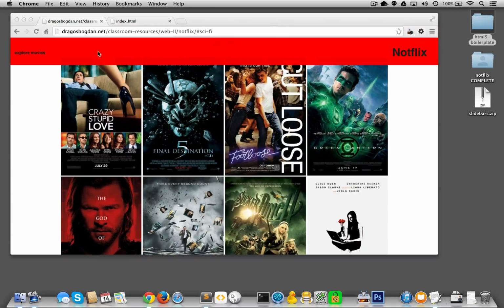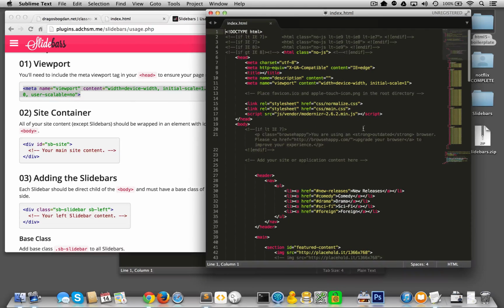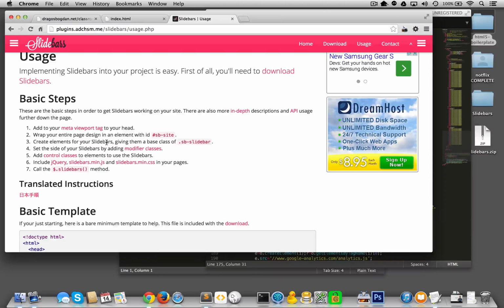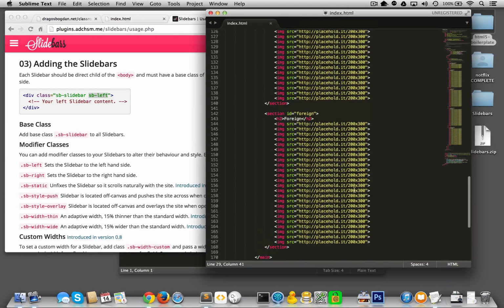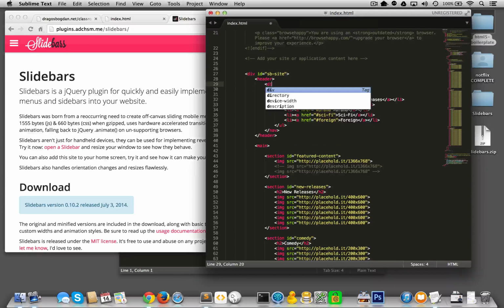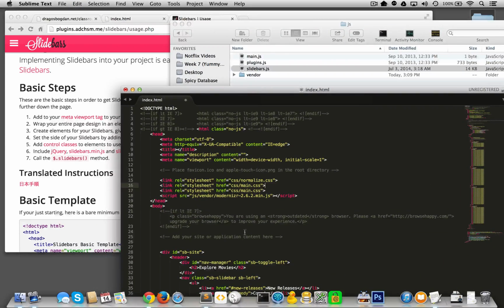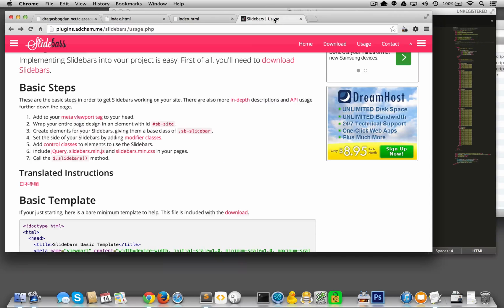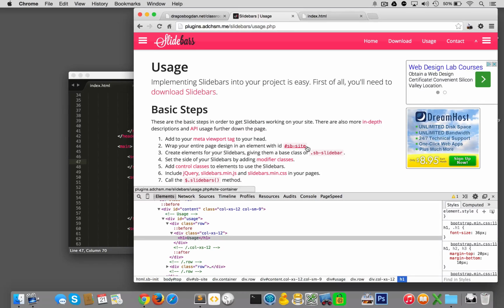(4/17) - Adding Slidebar [Creating a streaming movie single page app]